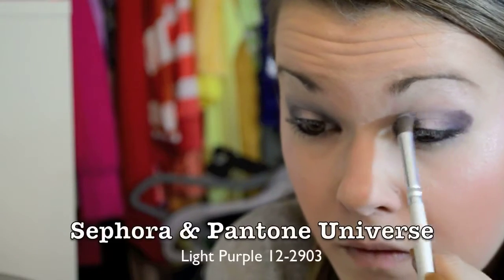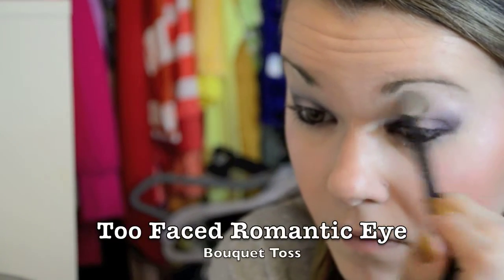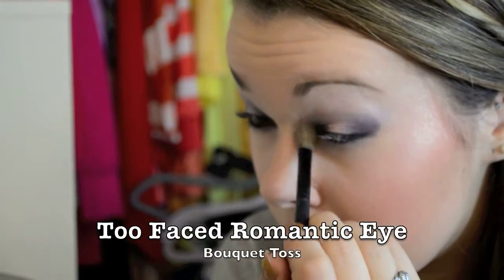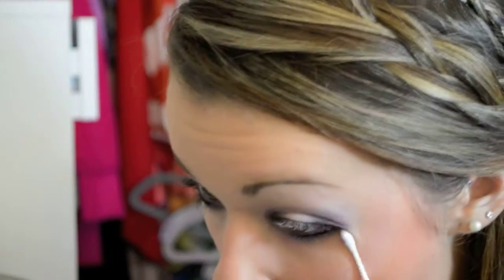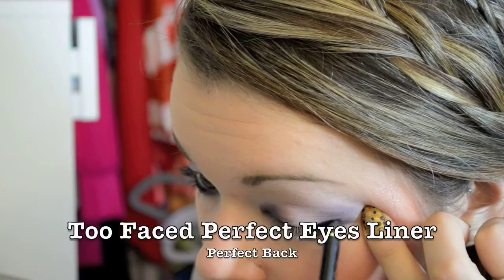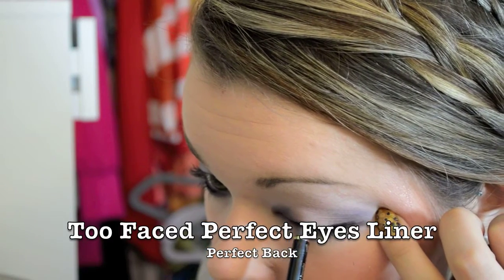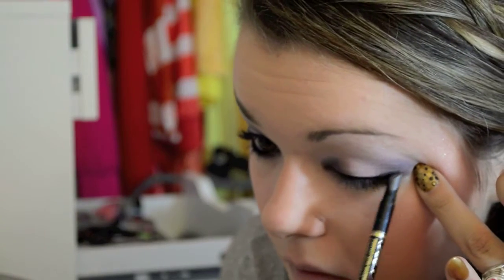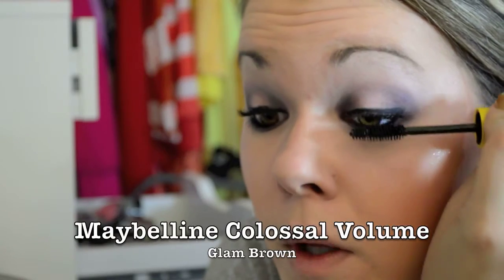Sugar Plum Fairy:A Winter Tutorial!